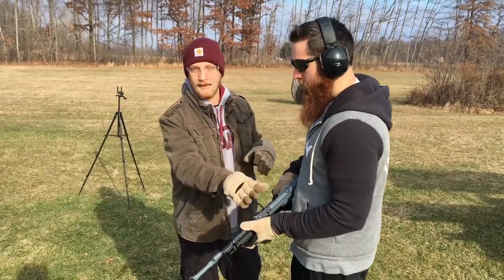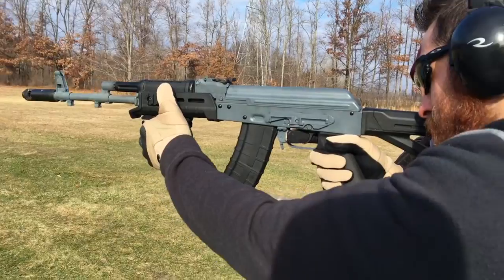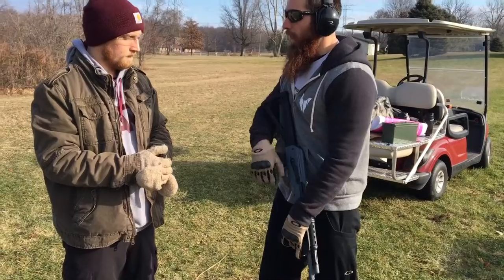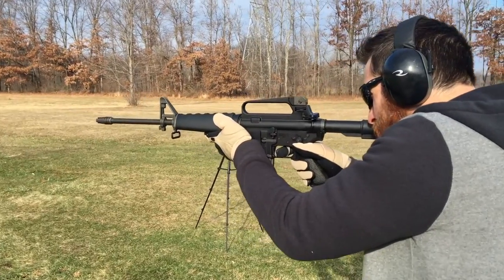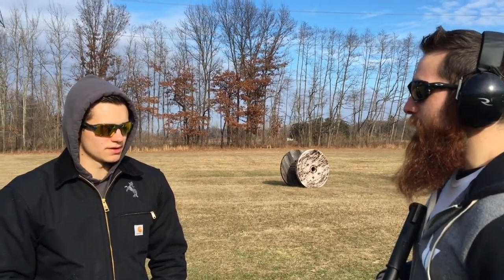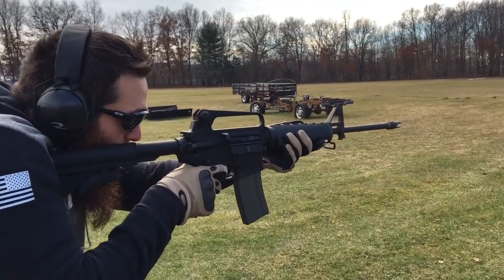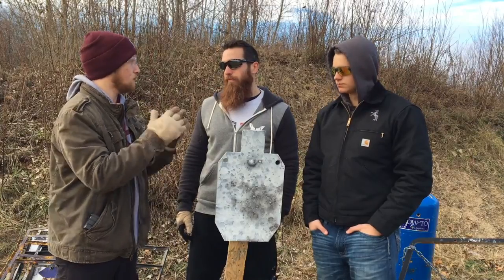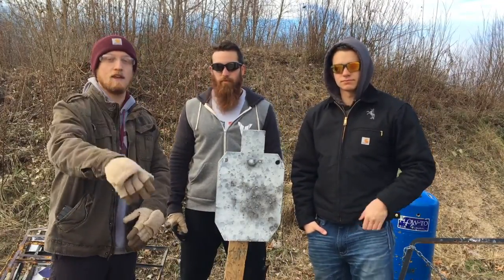New shooters unbiased opinion. AR-15 or AK-74?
We have one of our good friends fire an AR-15, and an AK-74. Which does he think is easier to use?